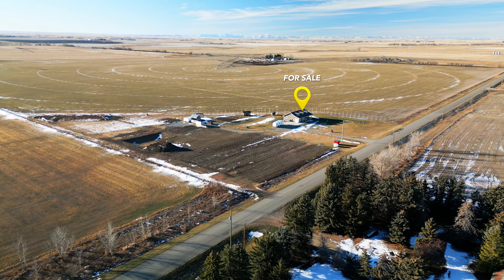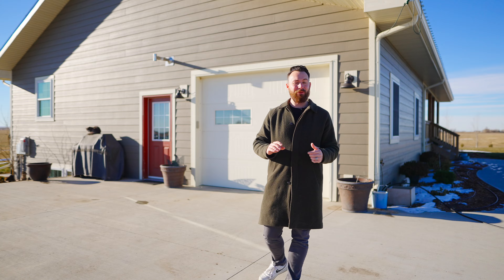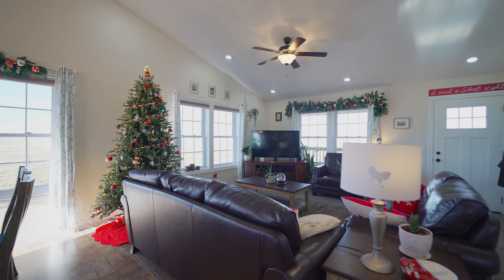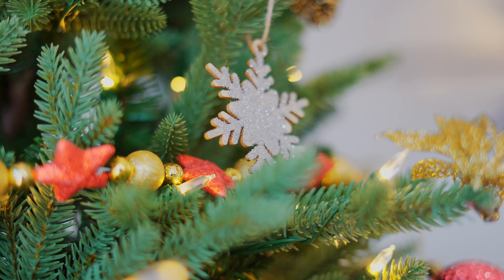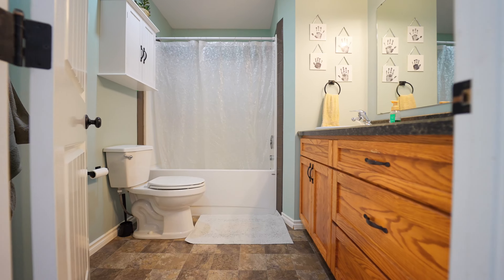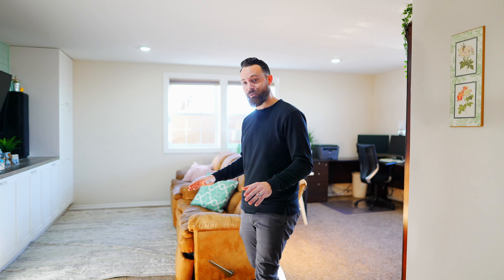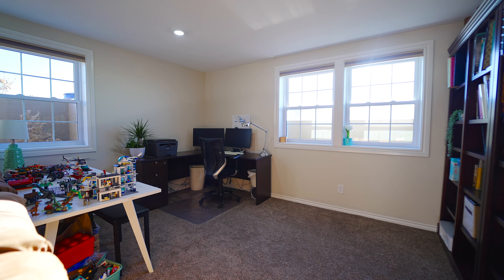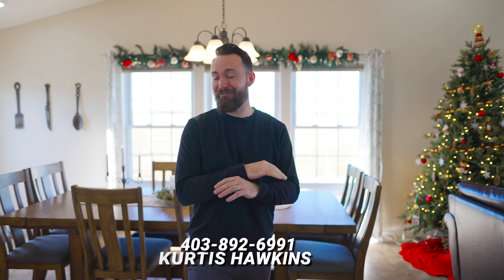Tour a $779,900 ACREAGE Near Lethbridge Alberta!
Welcome to your own piece of paradise just 15 minutes south of Lethbridge, Alberta! This exceptional 1500 square foot bungalow sits majestically on 6 acres of sprawling property, offering a harmonious blend of comfort, style, and functionality. Quality construction and meticulous attention to detail define this residence, making it a haven for those seeking the perfect acreage lifestyle. Approaching the home, you're immediately captivated by the charm of the large front porch – a picturesque spot that invites you to unwind and revel in the beauty of your surroundings. The entire exterior is adorned with hardy board siding, combining durability with rustic elegance. As you step through the front door, the main floor welcomes you with vaulted ceilings and an abundance of windows that bathe the space in natural light. The open concept design seamlessly connects the kitchen, dining, and living areas, creating an inviting atmosphere ideal for entertaining friends and family. Bedroom number 1 on the main level is a child's delight, featuring a whimsical ladder leading to a secret loft space – a perfect sanctuary for play and rest. The primary bedroom, strategically located at the far end of the home, provides a serene retreat with separation from the rest of the living spaces. This spacious haven includes an ensuite and a generously sized walk-in closet. Venture downstairs to the basement, where brand new custom cabinetry enhances the entertainment area. Three additional bedrooms grace this level, two of which surpass even the primary bedroom in size. The basement is bathed in natural light thanks to egress windows and extra-deep window wells, creating a bright and welcoming atmosphere. The property itself boasts thoughtful additions, including a fully irrigated and low-maintenance tree farm recently planted. A large area has been compacted for the future construction of a substantial shop, already equipped with pre-serviced water. Multiple sheds and a chicken coop further complement the functionality of this acreage. All trees around the property are fully irrigated, ensuring a hassle-free and low-maintenance acreage lifestyle. This is more than a home; it's an extraordinary retreat where the beauty of nature seamlessly merges with the comforts of modern living.

Google map directions from your current location to the listing address

Brokerage: Lethbridge Real Estate .com

👉👉 goagent.ca/E050D93C

📸 Camera Gear:

My Main Camera
My WIDE Lens
My Not as Wide Lens
My Tight Lens
How I Make my Footage Smooth
My Drone
My FPV Drone
Phone Gimbal
My Memory Card
My Laptop